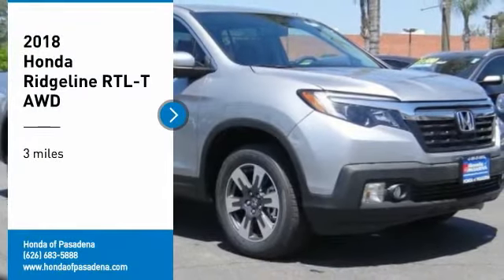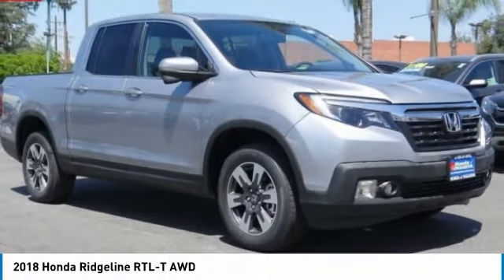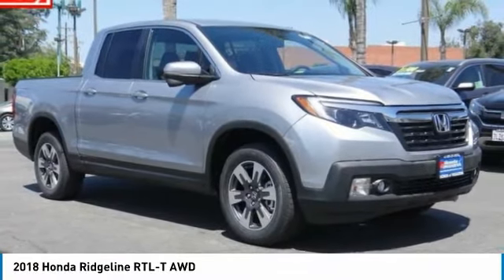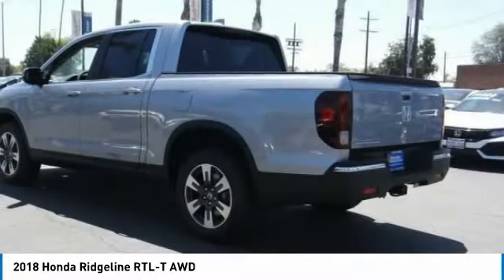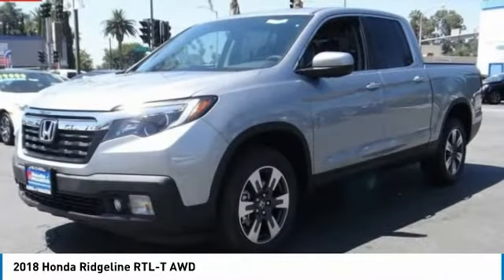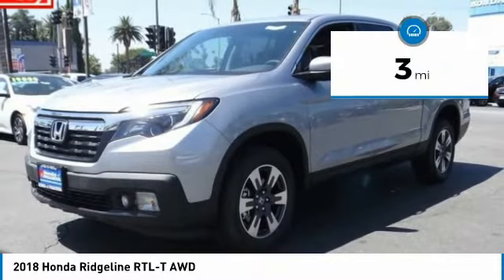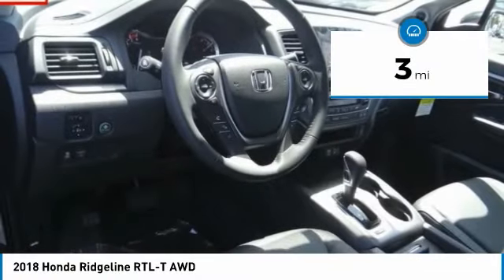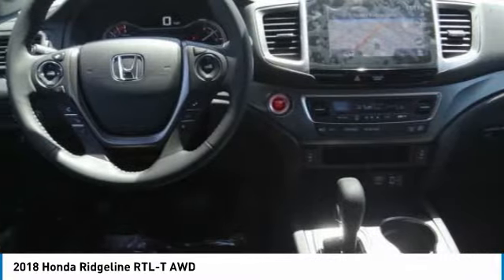2018 Honda Ridgeline Pasadena Los Angeles Glendale Alhambra Cerritos Orange County 181078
2018 Honda Ridgeline RTL-T AWD

HONDA OF PASADENA IS A NEW AND USED HONDA DEALERSHIP PROUDLY SERVICING LOS ANGELES, PASADENA, GLENDALE, ALHAMBRA, CERRITOS, & ALL NEARBY CITIES. THIS SILVER 2018 Honda RIDGELINE IS EQUIPPED WITH A Engine: 3.5L 24V SOHC i-VTEC V6 -inc: direct fuel injection and Eco Assist system, AUTOMATIC TRANSMISSION, AND RECEIVES AN ESTIMATED 18 City/25 Hwy MPG. CONTACT HONDA OF PASADENA TO SCHEDULE A TEST DRIVE AND TAKE THIS 2018 Honda RIDGELINE HOME TODAY, OR VISIT OUR SHOWROOM CONVENIENTLY LOCATED AT 1965 E. FOOTHILL BLVD, PASADENA, CA 91107. STOCK #: 181078 | 2018 Honda Ridgeline RTL-T AWD 2018 Honda RIDGELINE RTL-T AWD Stock #: 181078 | VIN: 5FPYK3F69JB016881 | 2018 Honda Ridgeline RTL-T AWD Honda of Pasadena AT HONDA OF PASADENA, OUR GOAL IS TO SELL THE BEST VEHICLES AT THE LOWEST PRICES AND TREAT OUR CUSTOMERS WITH RESPECT. AS A CALIFORNIA HONDA DEALER, WE BELIEVE WHEN YOU CHOOSE HONDA OF PASADENA YOU ARE MAKING THE RIGHT CHOICE.